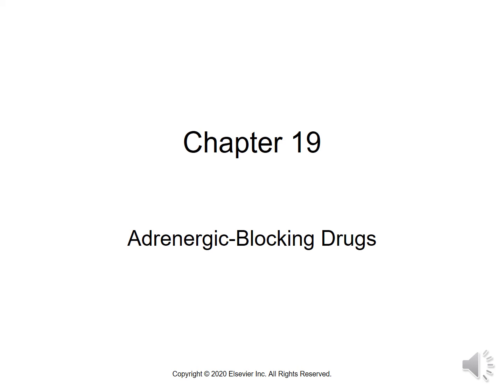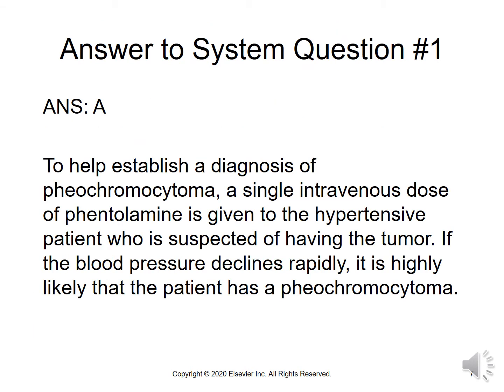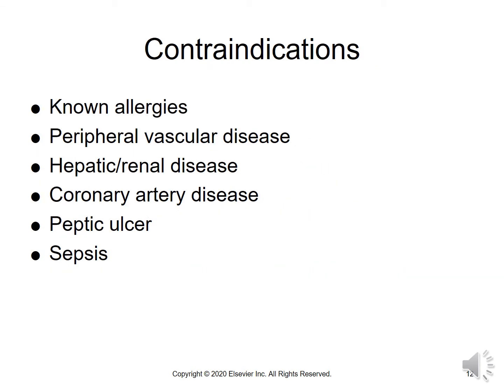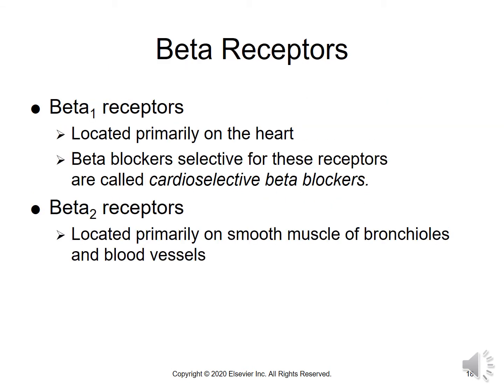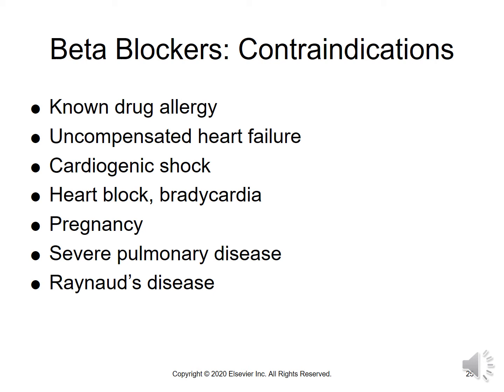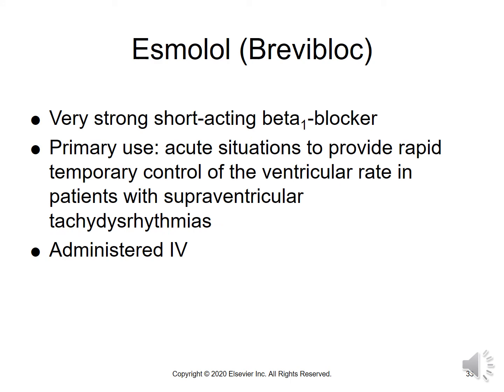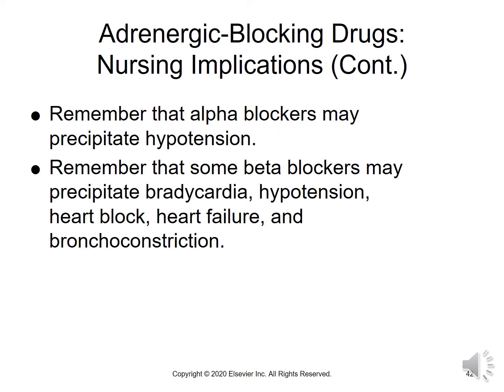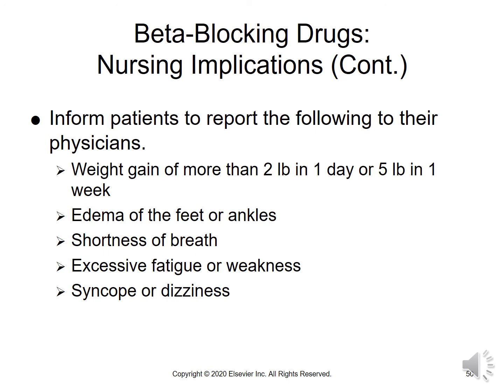Chapter 019 2